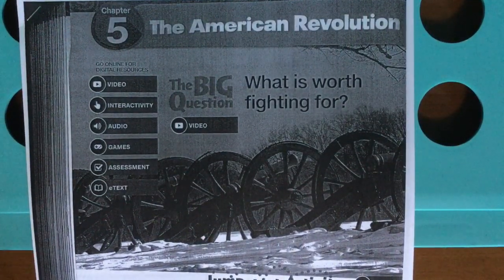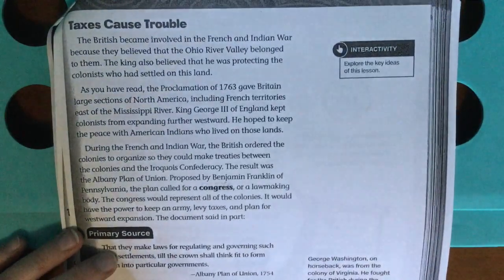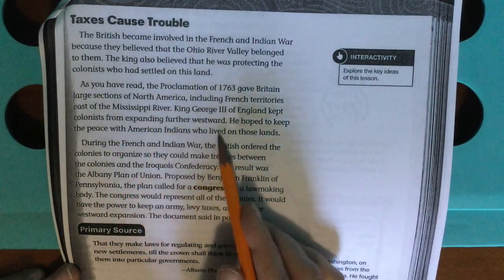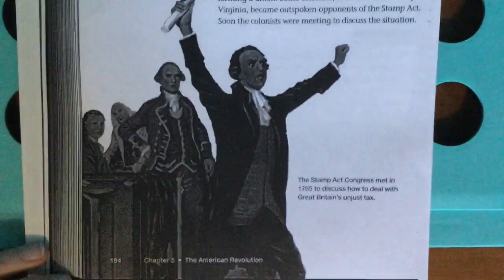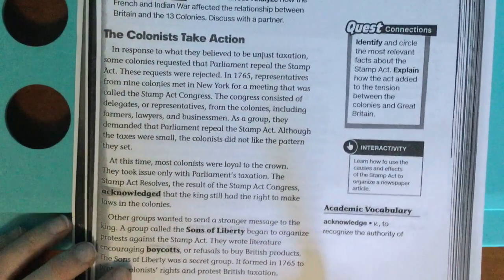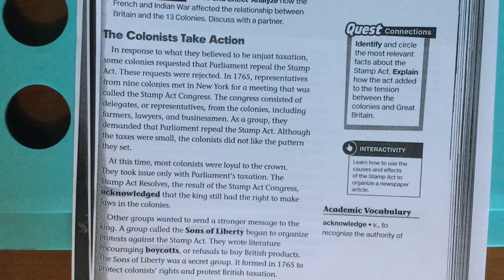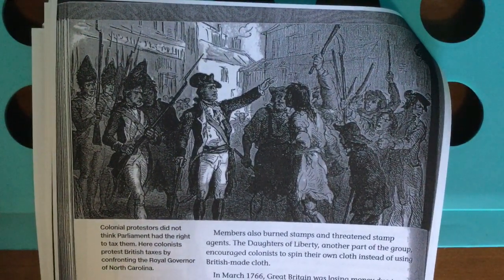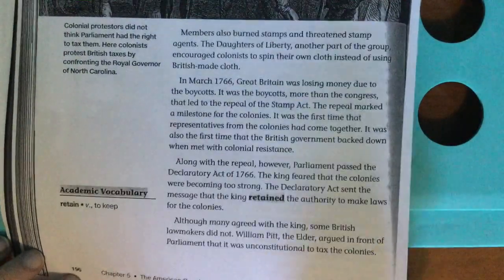Social Studies Chapter 5 L1 Part 1